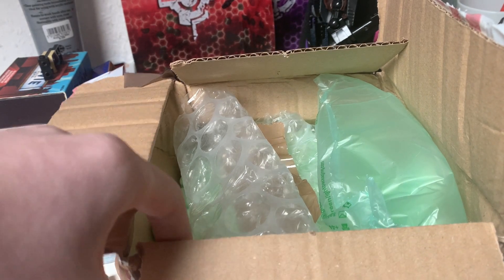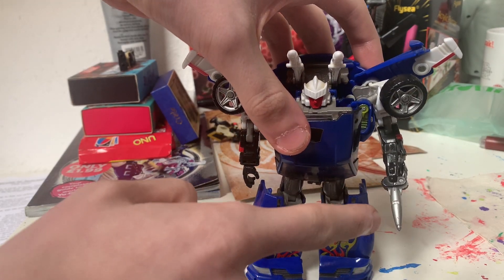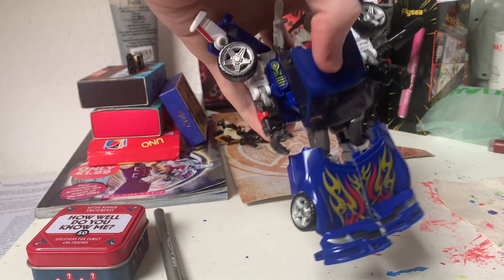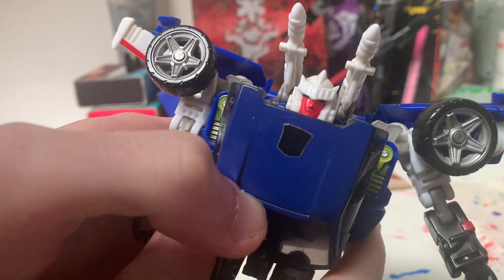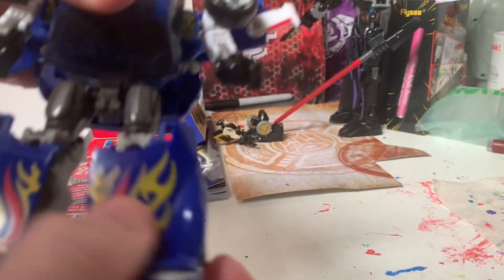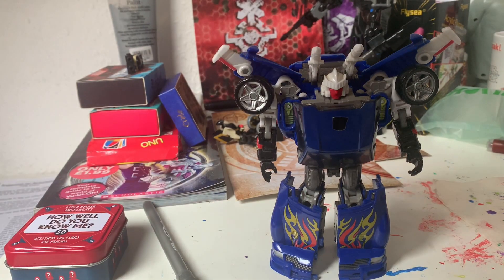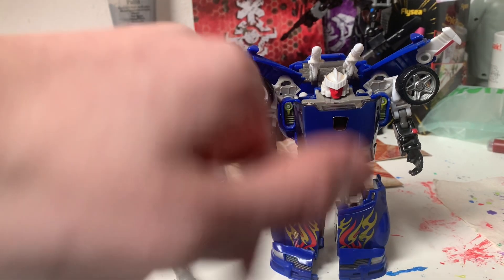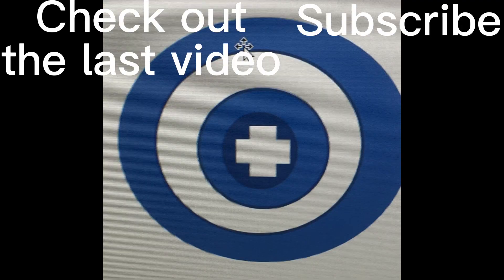reveal the shield mail unboxing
yesterday i got a package and decided to record the unboxing and cause i had no other video ready for today so if you enjoy the video like the video subscribe and turn on notifications so you know when i upload the next video and don't forget to follow me on instagram so you gain exclusive perks like voting on which video comes out next and which video ideas get made at all and voting on which custom gets reviewed next in custom corner so what are you waiting for go follow me link below

links